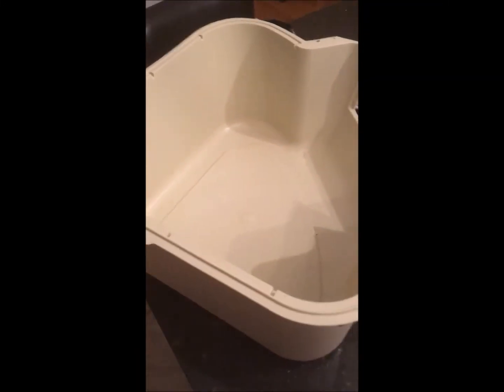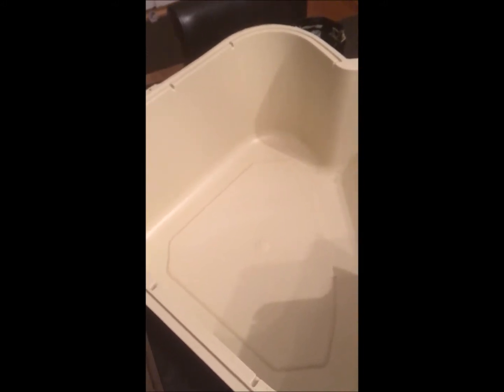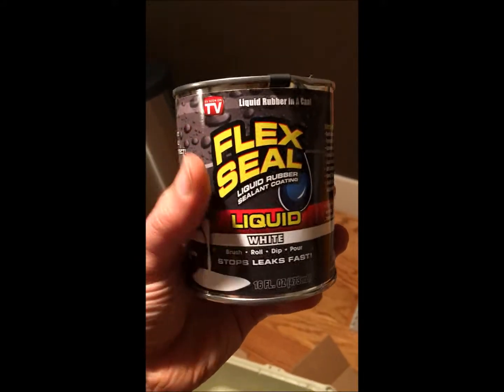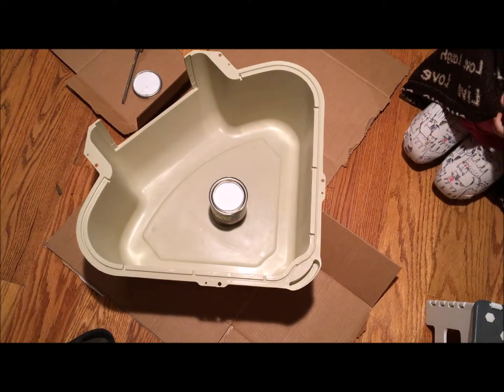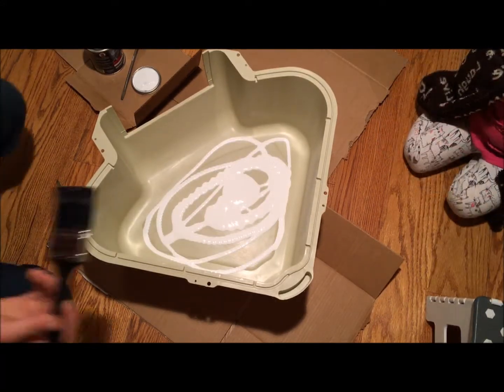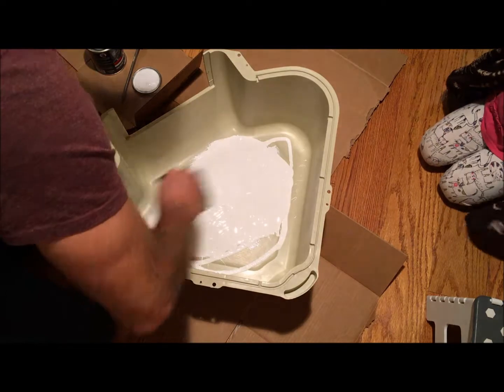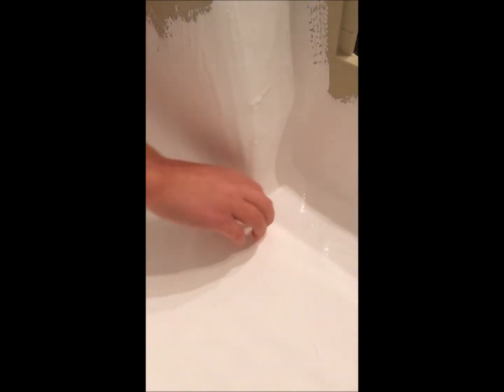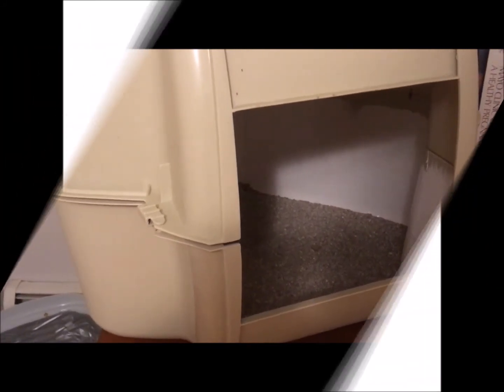Solved: Cat Scratching Litter Box Wakes Me Up At Night!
If the sound of your cat's claws against the plastic litter box wakes you up at night - check out this $15 solution!
As promised, the quick link to Flex Seal